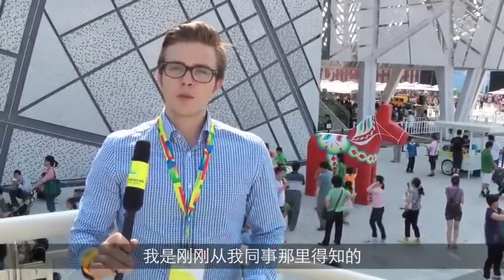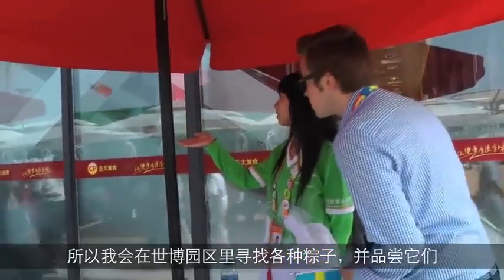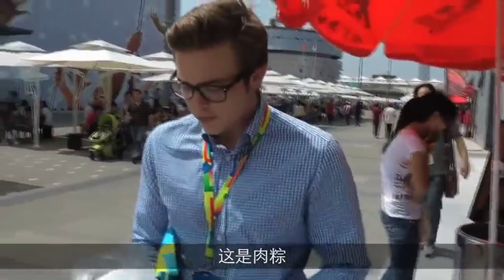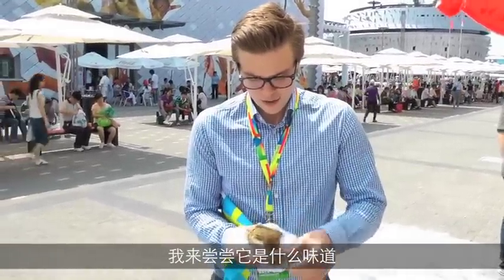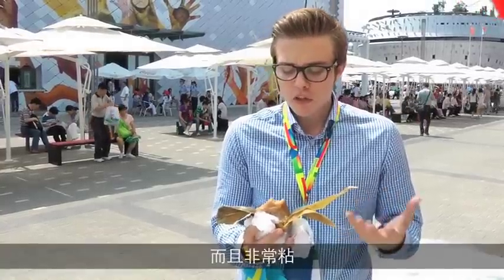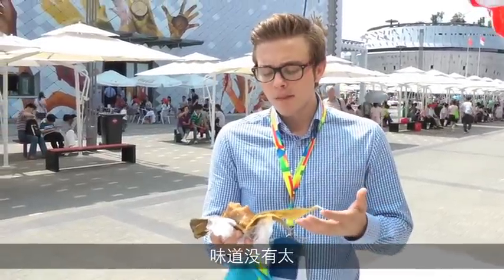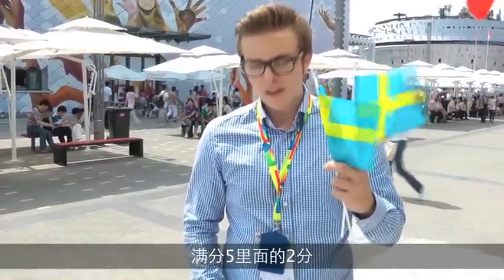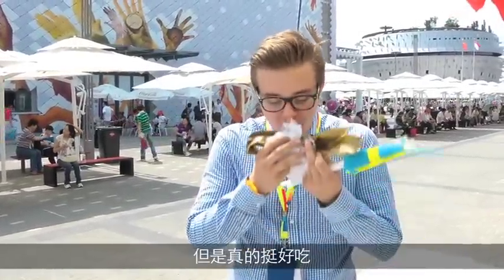Hungry Henrik-Dragon Boat Festival